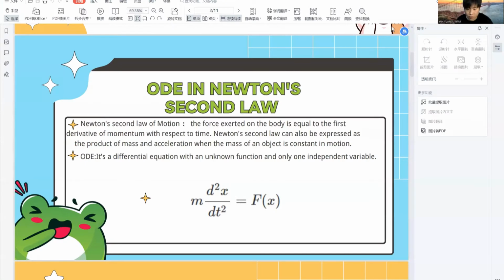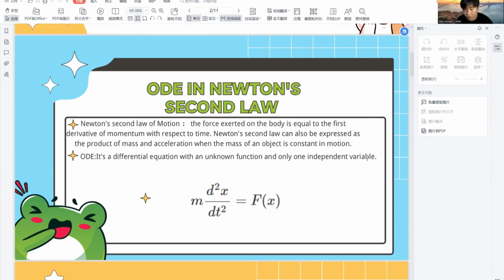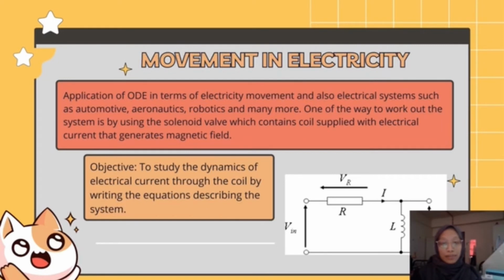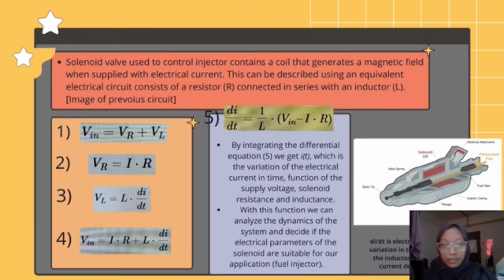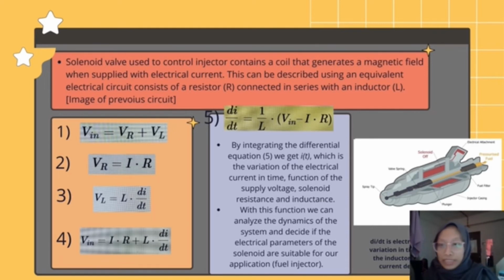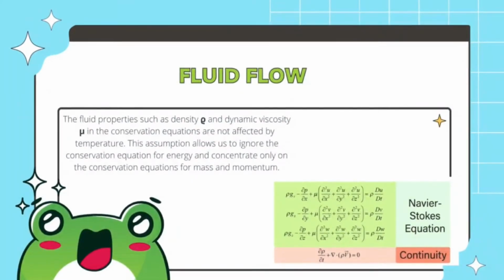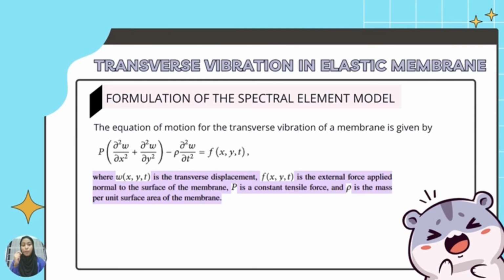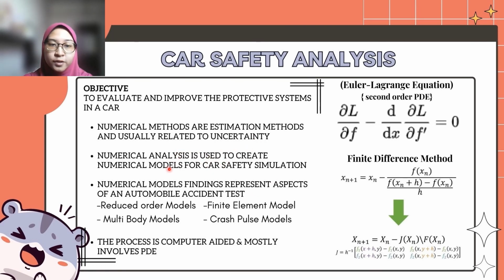ENG3002 Project 1 : Applications of ODE,PDE, and Numerical Method Group 7